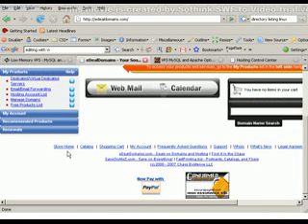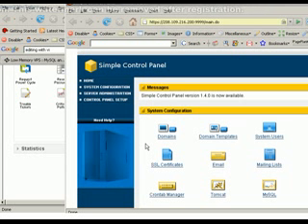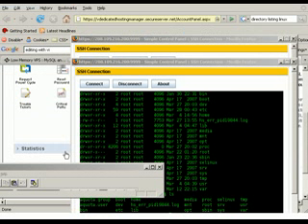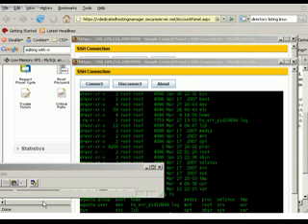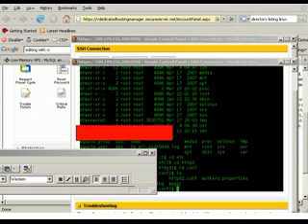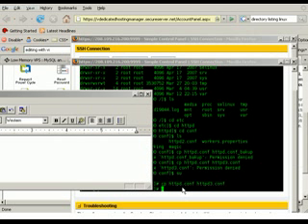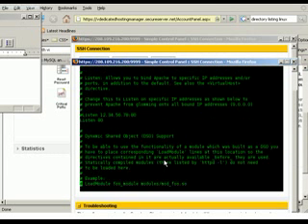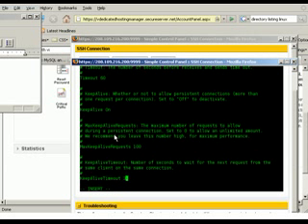How to Edit Httpd.conf for Apache Virtual Dedicated Server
This is a step by step tutorial for myself and others on how to login and use ssh on your linux - apache - php - mysql - server to edit your httpd.conf.